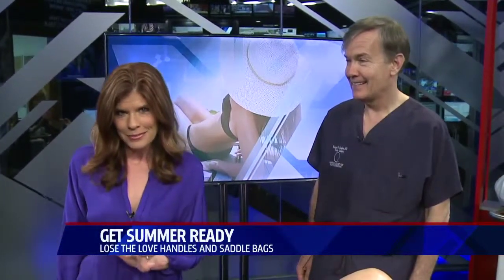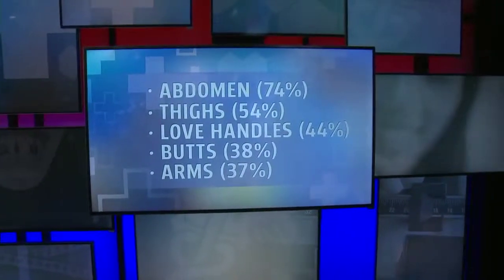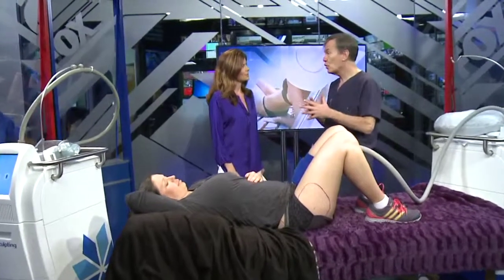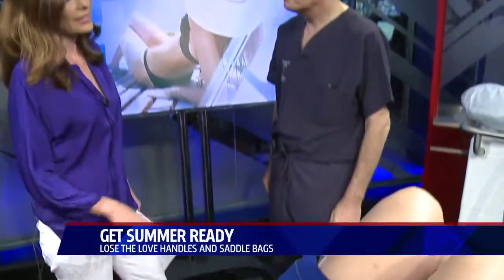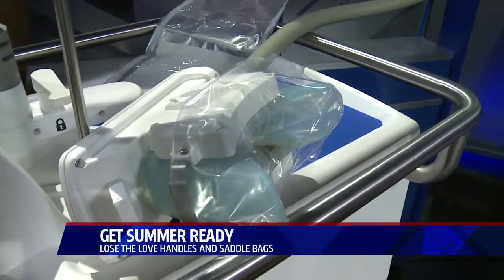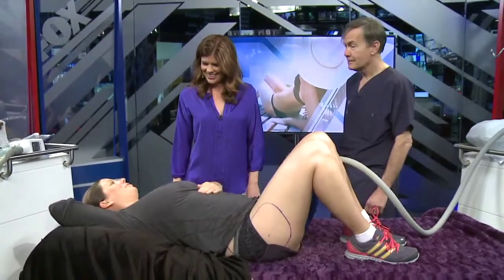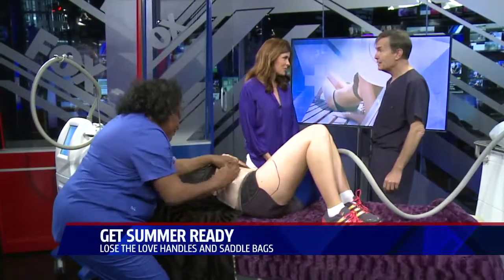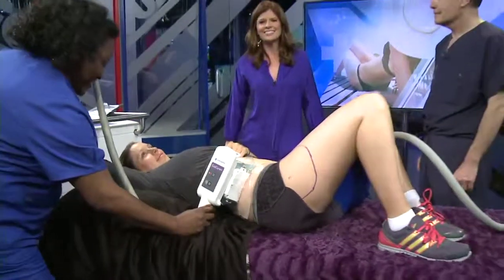Fox 5 San Diego - CoolSculpting - May 12, 2015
Dr Chaffoo talks with Fox 5 San Diego about CoolSculpting and the newest treatments to get your body ready for the summer.